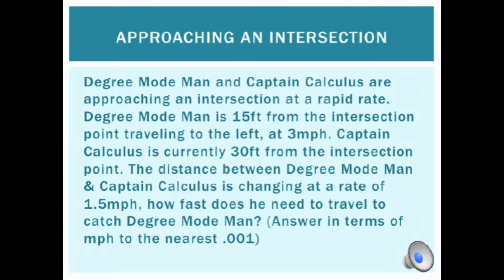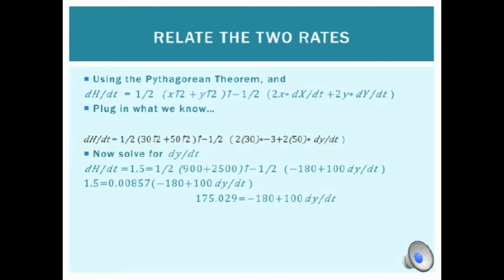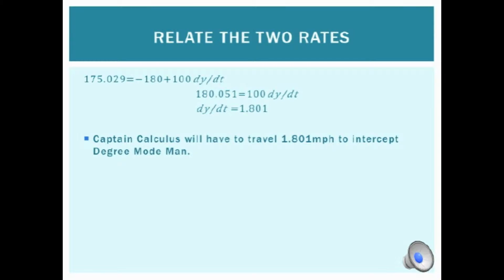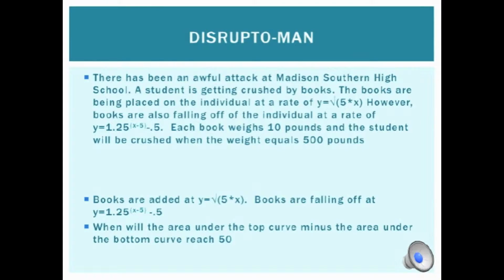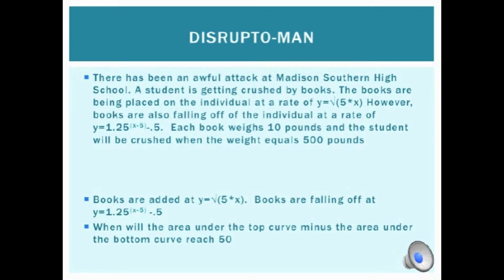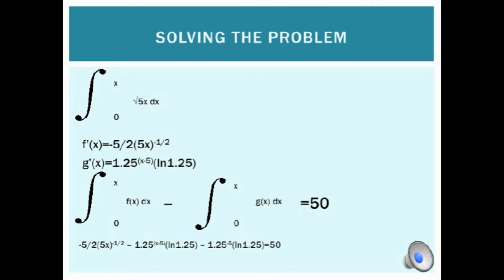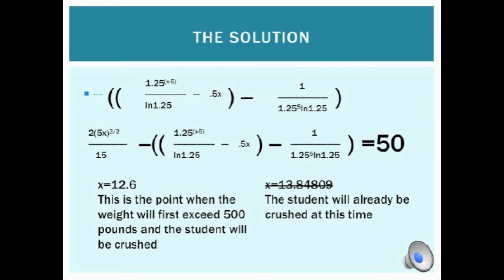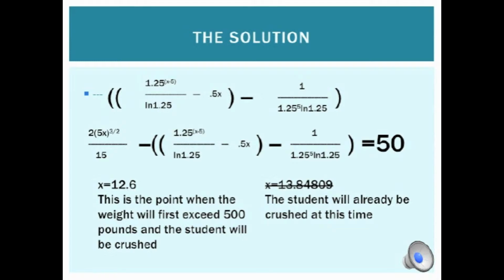Captain Calculus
Students in this math class are faced with serious problems, problems that take calculus to solve.  Luckily, Captain Calculus has the power to save the students and their grades.  Can he help the students and defeat his biggest opponent of them all?